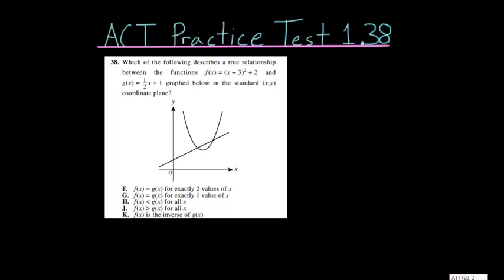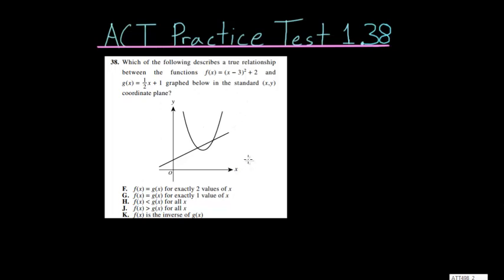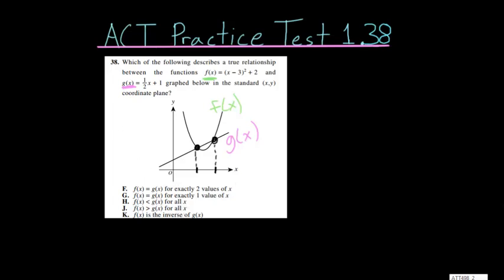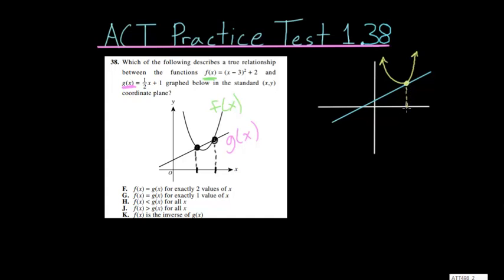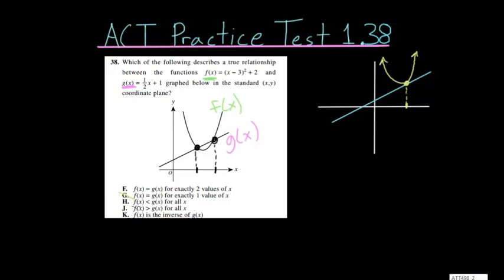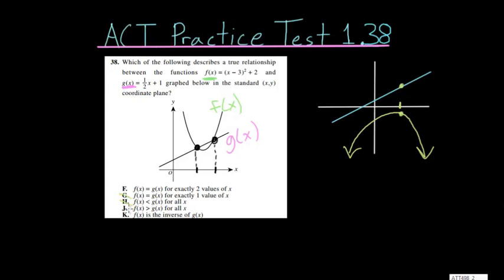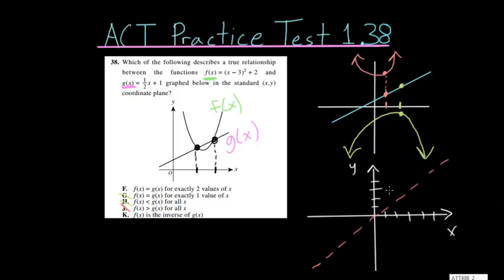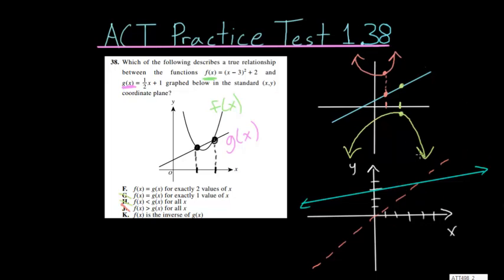ACT Practice Test 1.38: Functions 2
This video focuses on the thirty eighth problem from the first ACT practice test. This problem looks at two different functions and asks whether or not they are inverses, if the intersect at one or 2 points, or if one function is always larger than the other.